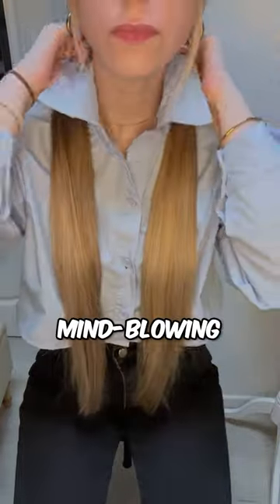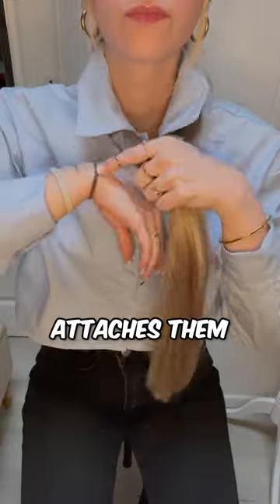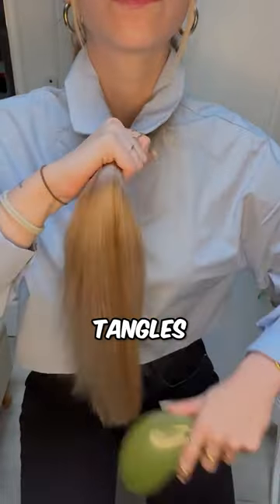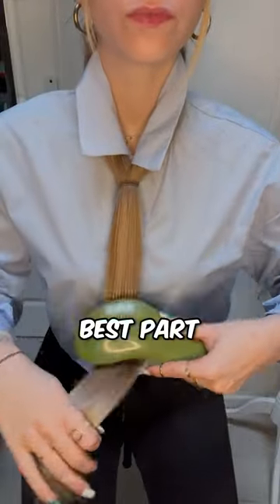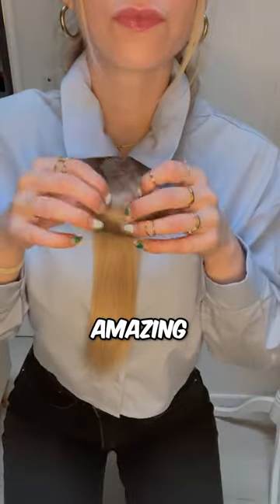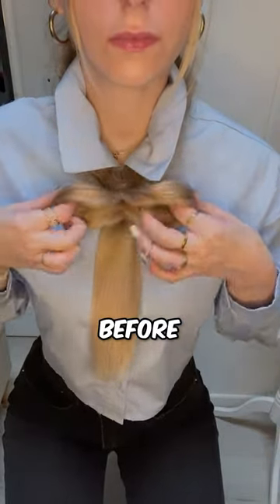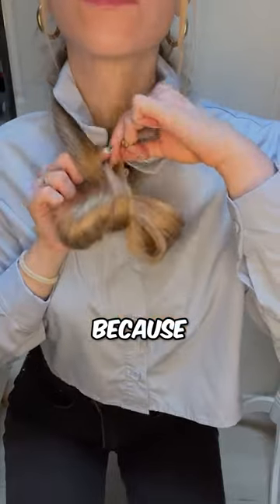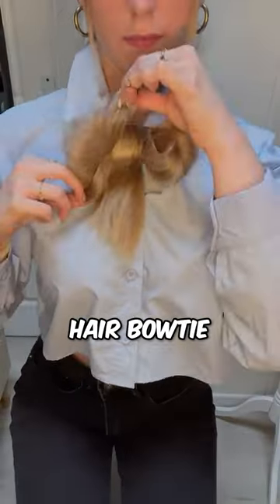She showed how to make an incredible bow for free 😯